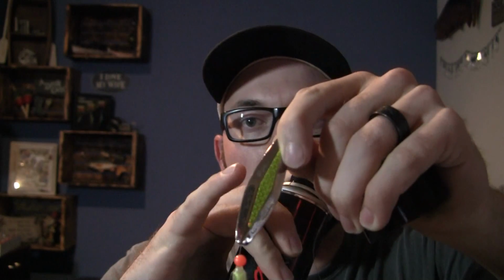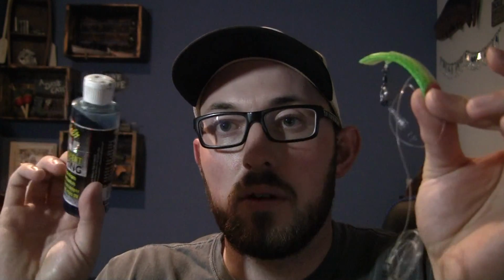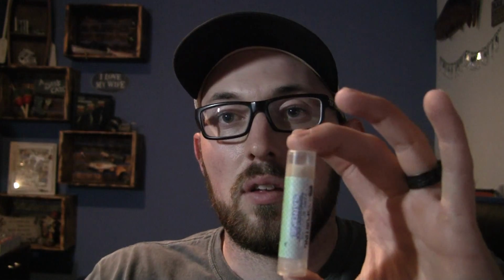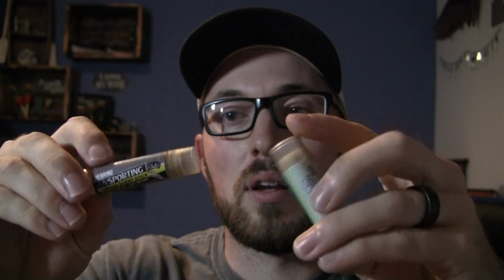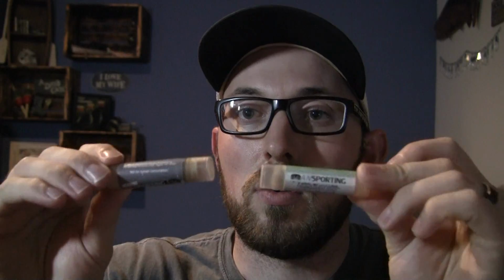Fishing Scents that make Sense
Welcome back to another Tech Tip Tuesday episode.  Today we are talking about fishing scents.  Lots of great info on the different types and styles to use.  See you on the water.

There are a lot more fishing action and instructional videos to come.

On social media as well! Instagram: @holymolyoutdoors

See you out on the water!